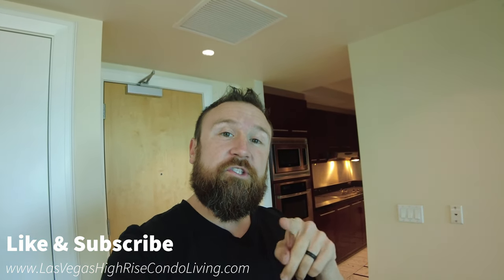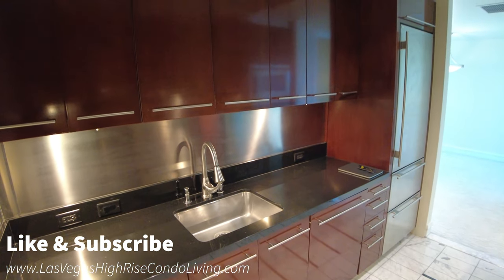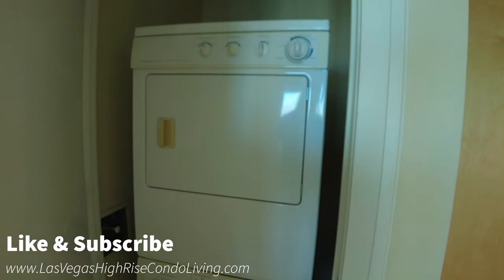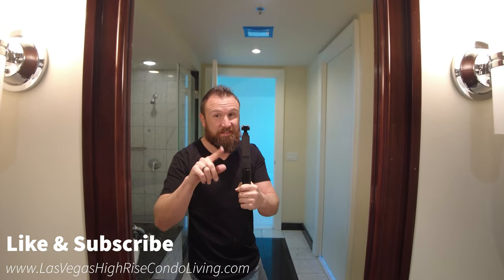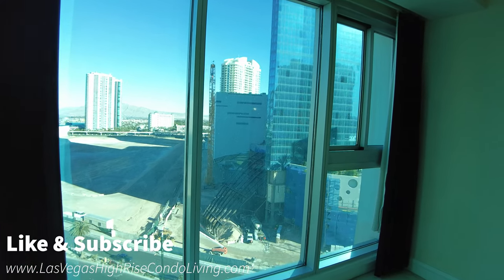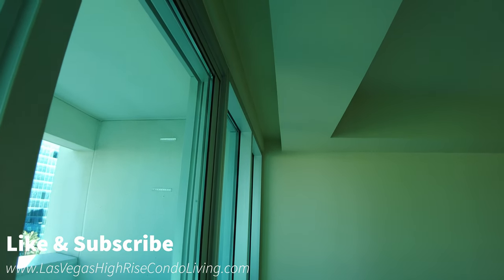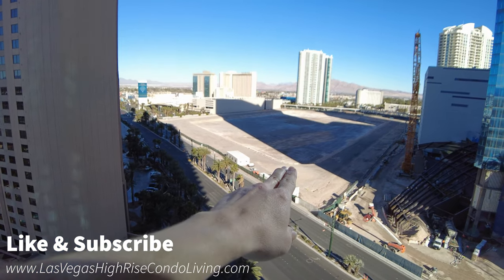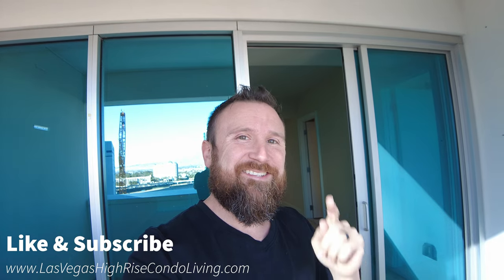2023 Sky Las Vegas High Rise Condos for Sale 1 Bedroom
Looking for a high rise condo in Las Vegas? Look no further than Sky Las Vegas! The 2023 Sky Las Vegas high rise condos for sale offer luxury living at an unbeatable price. With studios, one-bedrooms, two-bedrooms and three bedrooms, there is a condo for you!

Not only are the condos in the sky luxurious, but they're also affordable! You won't find a better deal anywhere else in Las Vegas. So if you're looking for a luxurious high rise condo in Las Vegas, be sure to check out the 2023 Sky Las Vegas high rise condos for sale.

View All Las Vegas High Rise Condos for Sale

Steven Khalilzadegan
Broker/Owner
Savi Realty